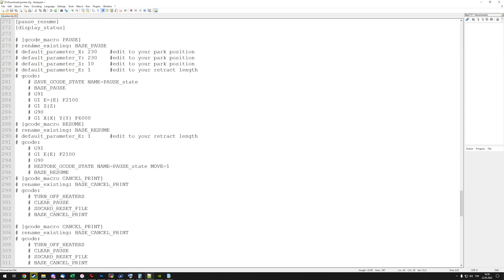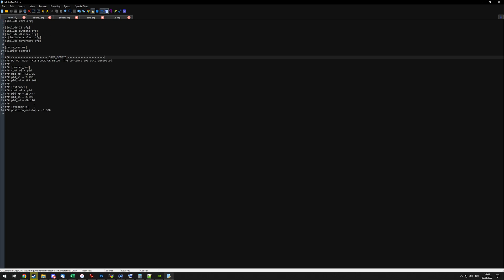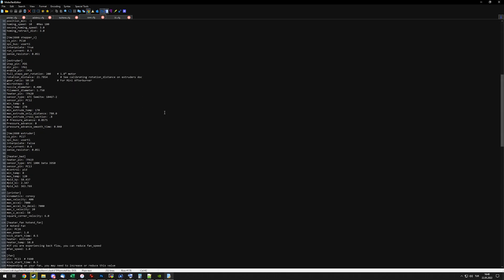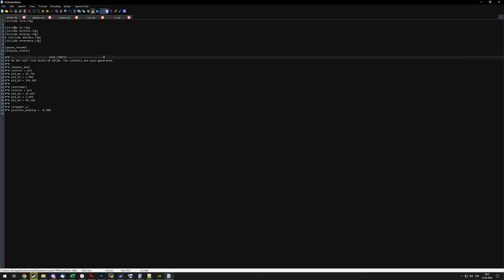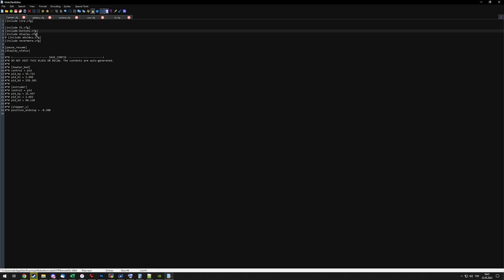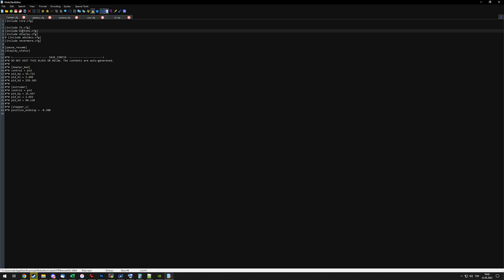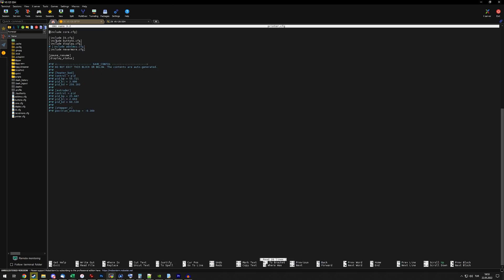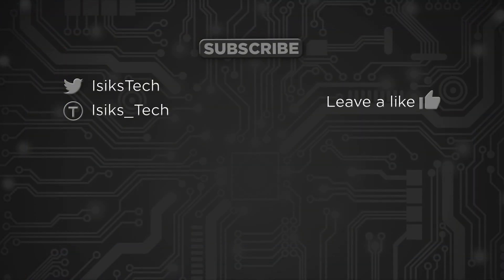[include] in Printer.cfg - Klipper